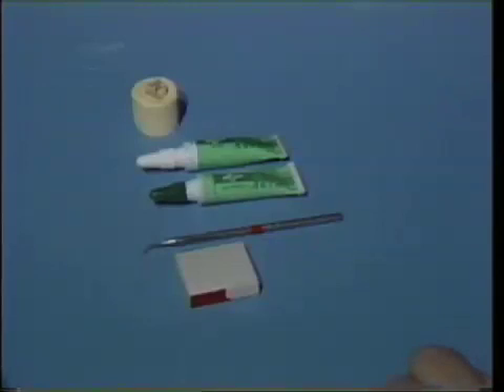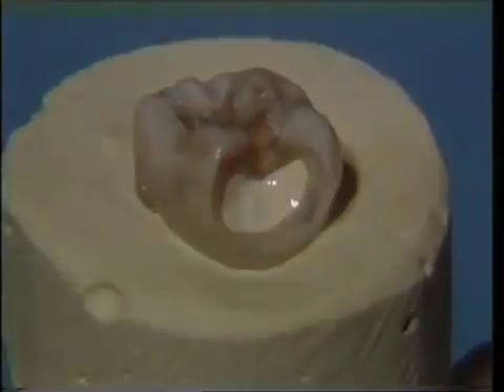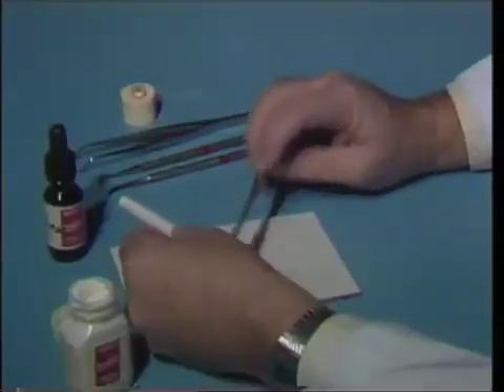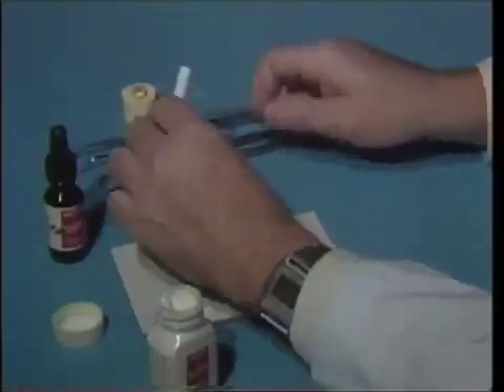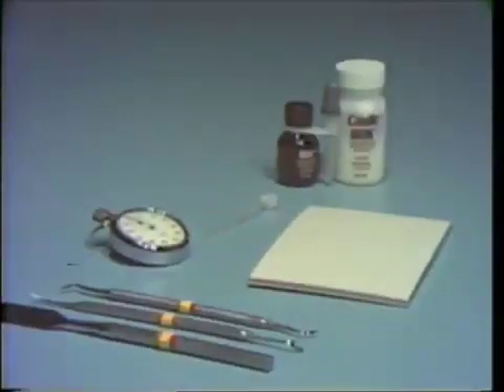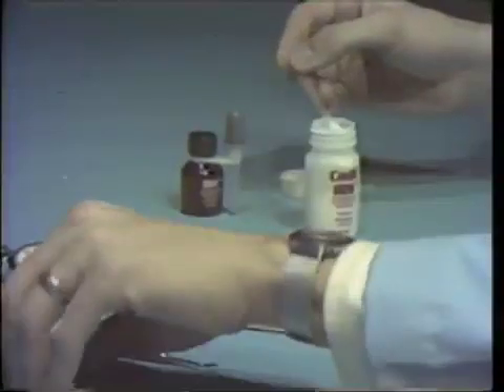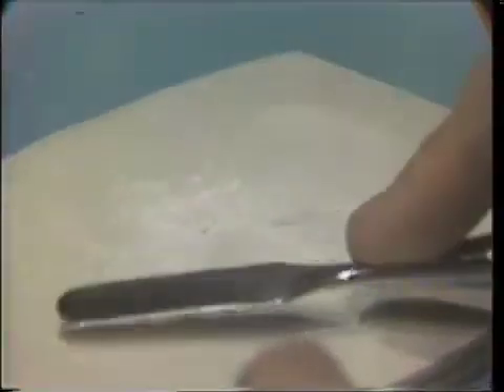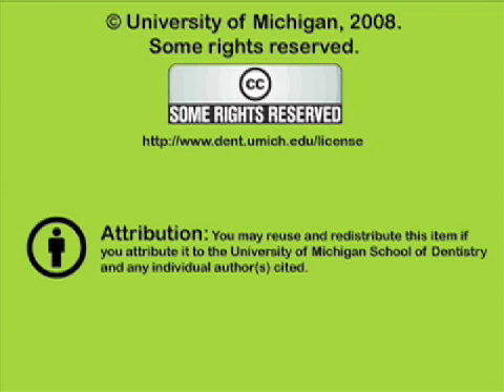Calcium Hydroxide and Zinc Oxide Eugenol Bases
Shows the mixing and use of low strength calcium hydroxide base for pulpal protection and the use and mixing of zinc oxide eugenol bases for temporary cavity preparations. Orig. air date: SEP 24 85